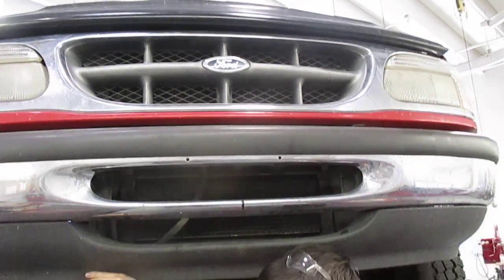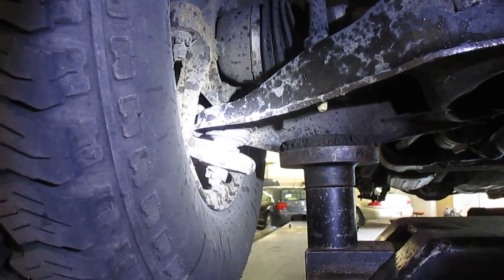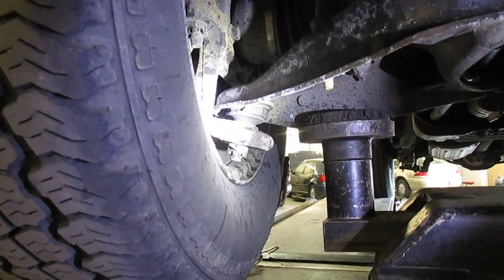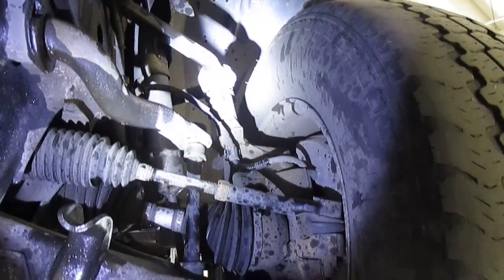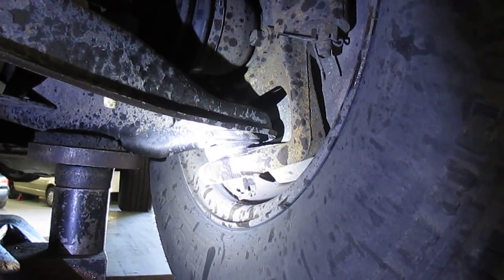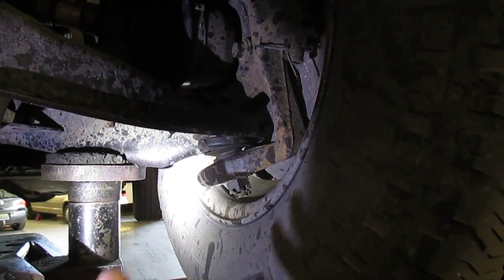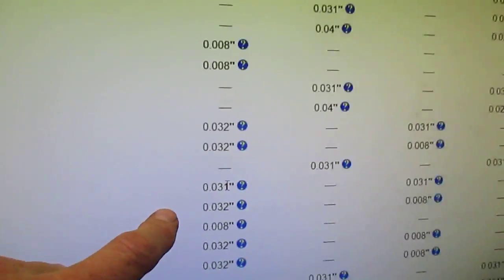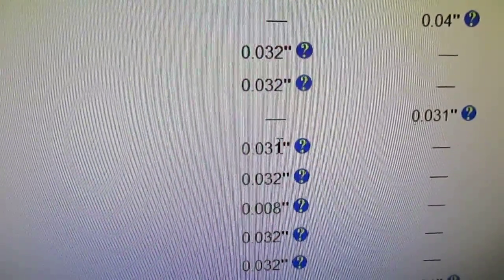SLA Explorer Ball Joint wear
The point of this video is that you  need to unload lower ball joints on SLA (short long arm) suspension in order to see ball joint wear.
This is a 1998 Ford Explorer, SLA torsion bar suspension.